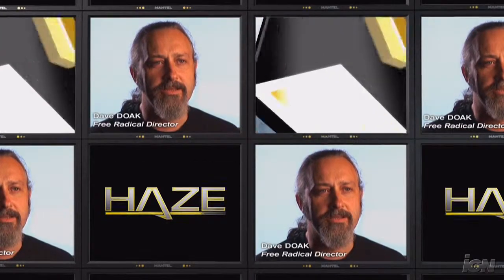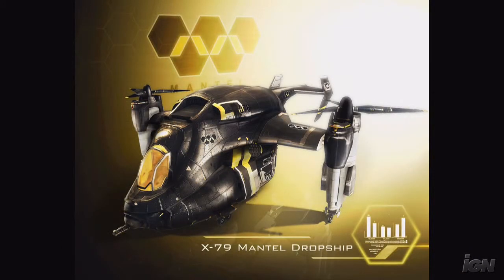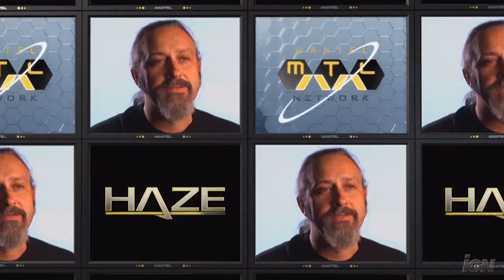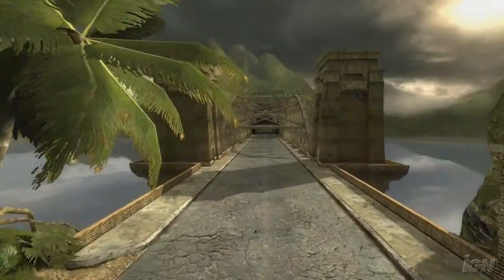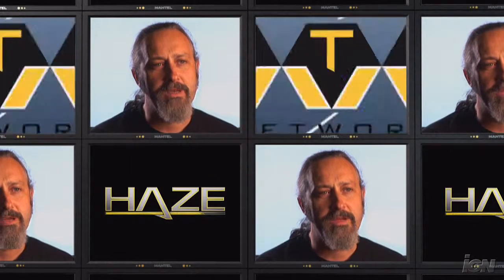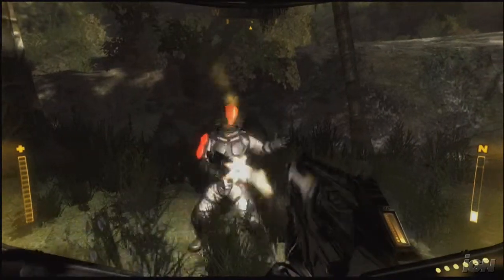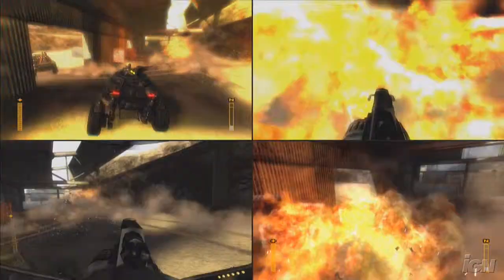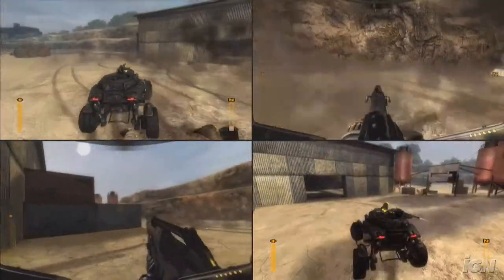Haze PlayStation 3 Trailer - Sweet Nectar